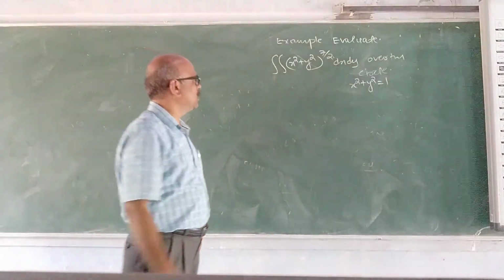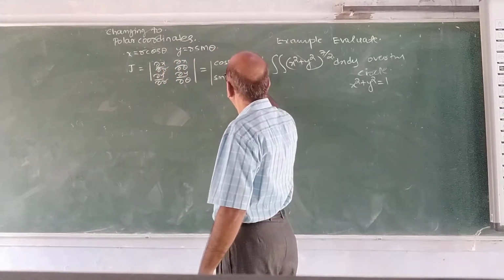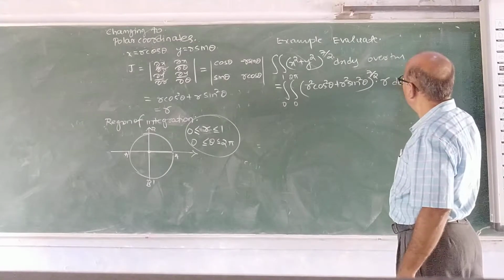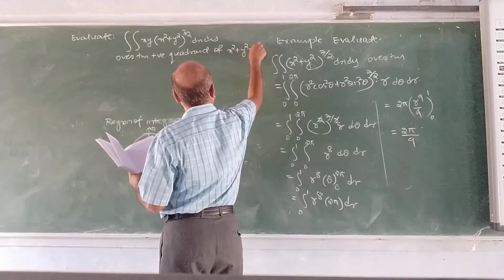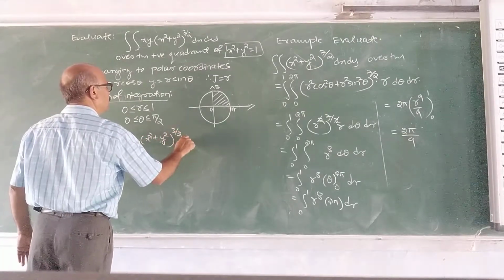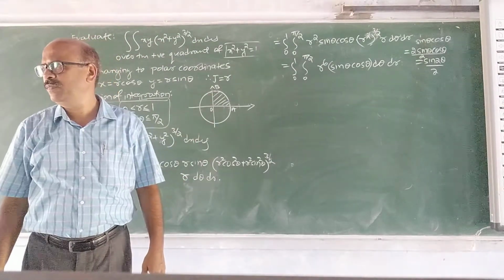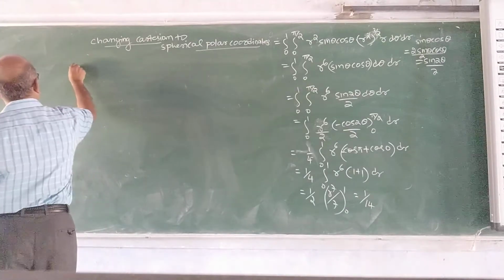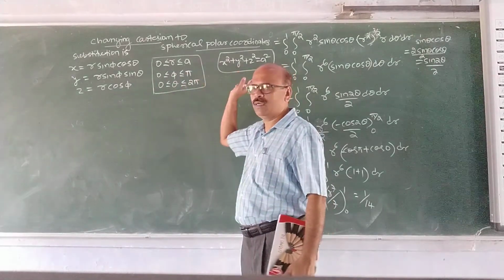multiple integrals part9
problems on change of variables